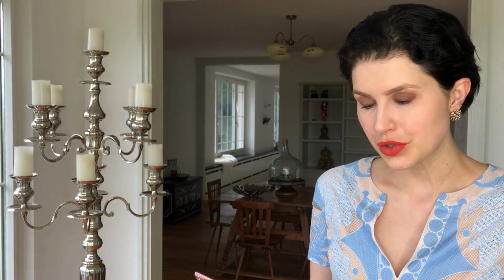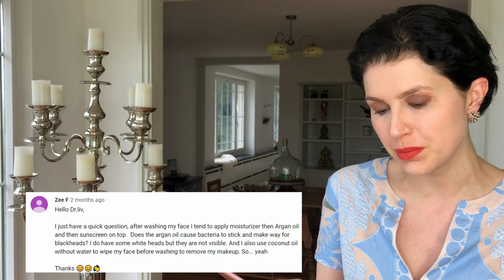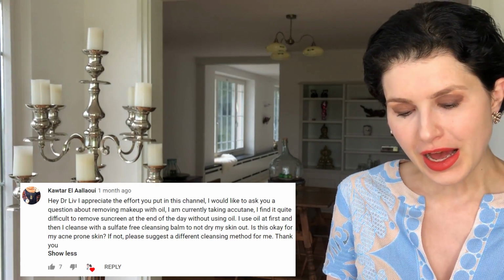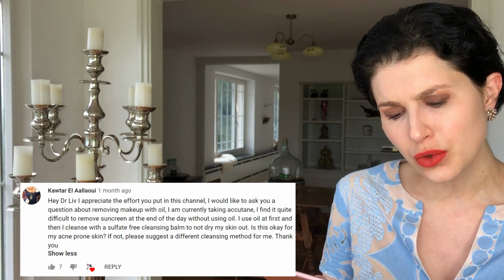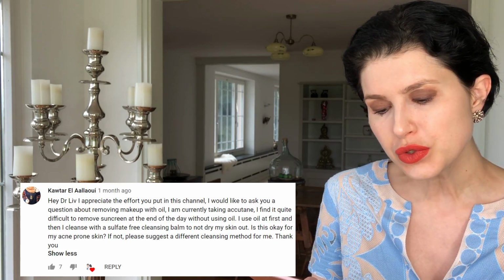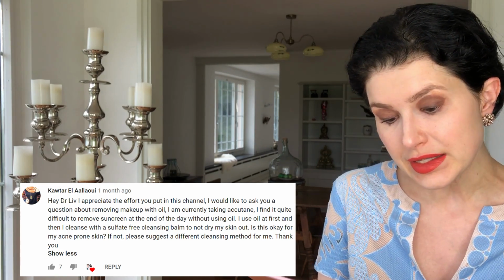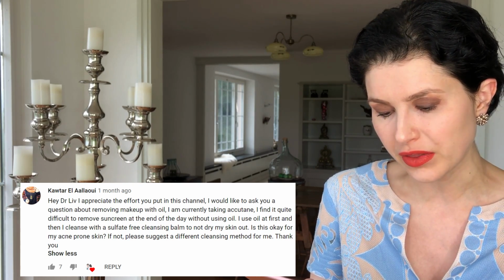Beauty doctor Dr LIV is answering your skincare questions! First Q & A (skin, skincareroutine)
I know you kept asking me all for such a long time for an Question & Answer Video (Q&A) about skincare, skincare ingredients and skincare routinte. Finally I made my first Quenstions and Answers. All hand picked from your comments in my videos.
For everyone who is new on the channel: My name is Dr Liv Kraemer, but everyone is calling me Dr Liv. I am a former model, researcher and a boad certified dermatologist with my clinic in Zurich.

give me a 👍🏻

and get more infos about acne, nutrition and treatments. click

for example:

which I write in English and German every 10 days about topics like:

📌anti-aging
📌redness
📌pigmentation
📌acne and acne scars
📌medical devices, lasers

Give me some comments and suggestions

Thanks for your support, either with a comment or with thumbs up- it helps me a lot!
Dankeschön! ♡

big hug
Yours
Dr. Liv

Ps.
about Dr. Liv

Who is Dr Liv Kraemer and
why does she love skincare and skinfood?

Doctor Liv Kraemer (M.D., PhD) is a board-certified dermatologist with a focus on cosmeceuticals, aesthetic and preventative dermatology.

Before acquiring her academic and professional qualifications, she worked in the fashion industry for many years. This background gives her a unique and unusual perspective on both, medicine and beauty.

Today, Dr Liv is a specialist in aesthetic and lifestyle dermatology.
In her Boutique Dr. Liv Clinic in Zurich she focuses on skincare, skinfood and natural beauty.

Doctor Liv Kraemer is a frequent speaker in different aesthetic medicine, cosmetic conferences, but also on seminars and conferences

Dr. med. Liv Kraemer has been featured in numerous media articles such as in the NZZ am Sonntag, CNN, Cosmopolitan, Gala-Switzerland, intouch, Instyle, Cover Magazine, Cosmopolitan, Vertigo Magazine, Flair, Bunte, Body and Soul, Friday, Handelsblatt, etc.

She is member of different scientific and medical societies and expert organisations.